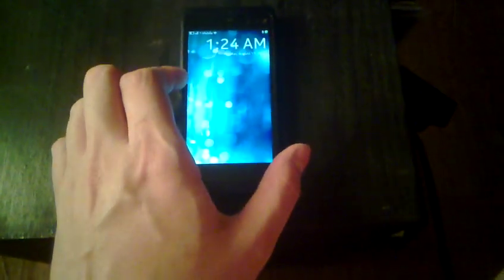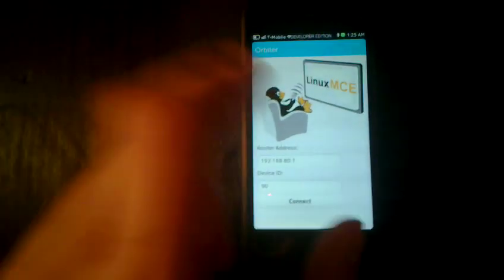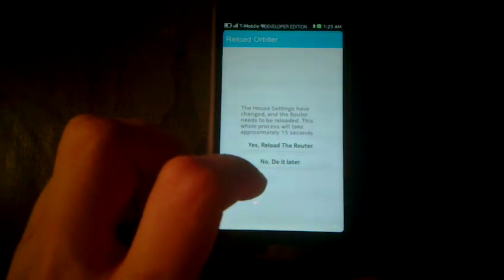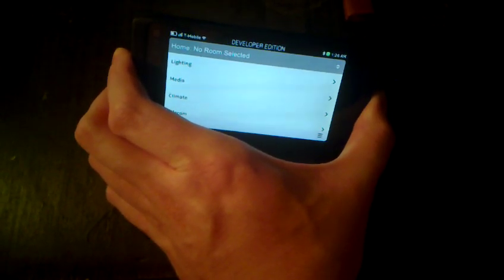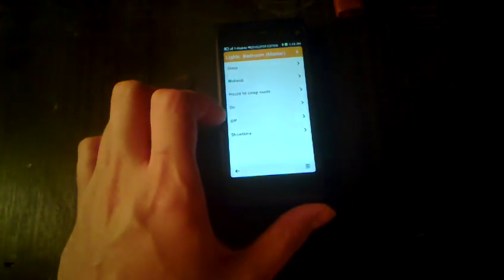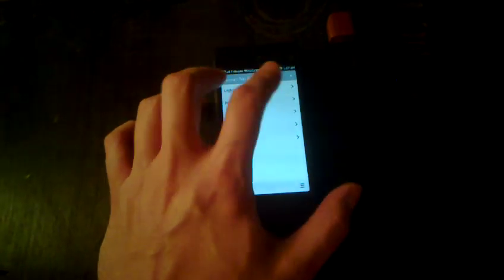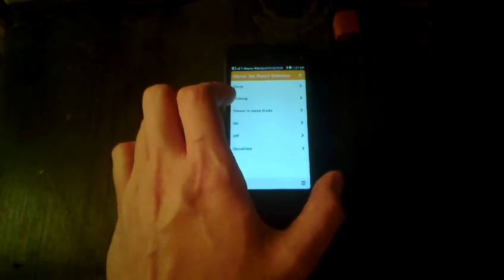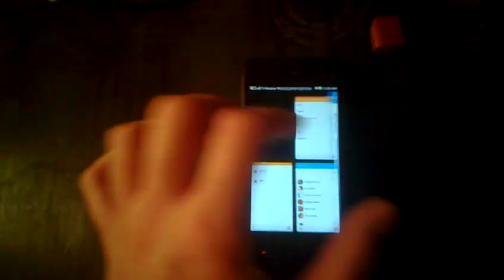qOrbiter Progress - using Nokia Qt components to present N950 UI